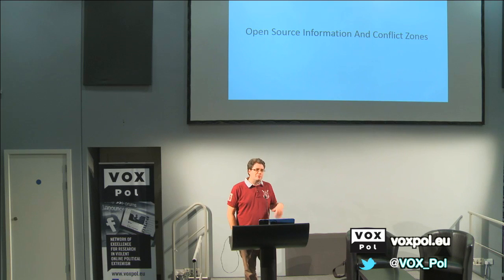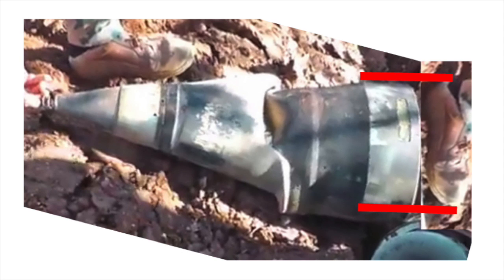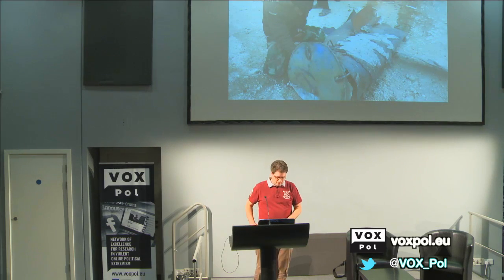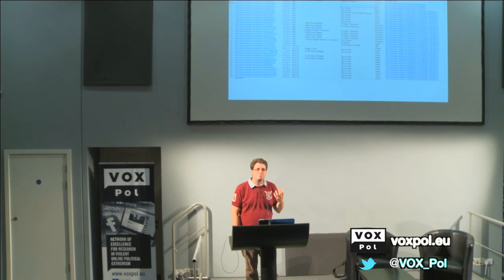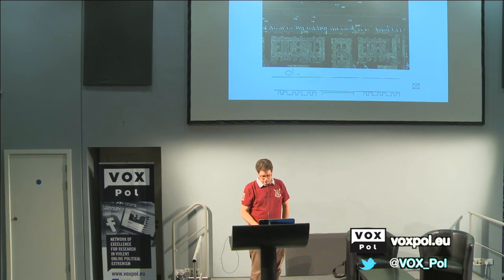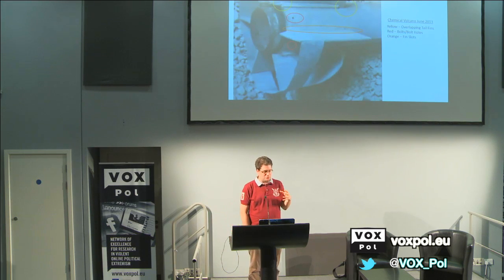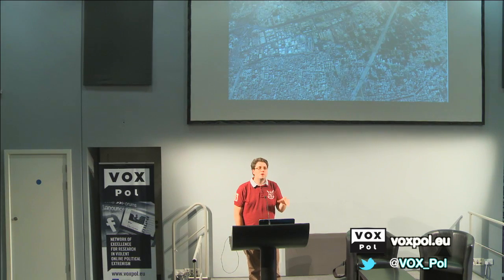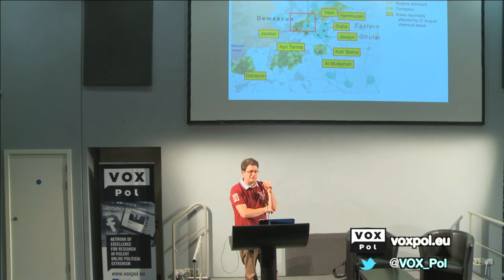VOX-Pol Summer School Public Lecture: Brown Moses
VOX-Pol Summer School, Dublin City University, July 2014.